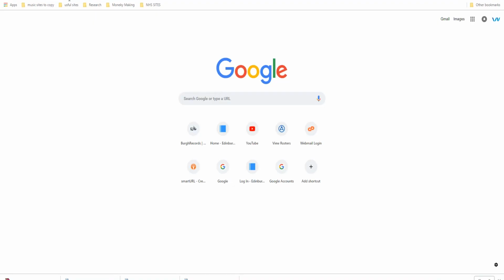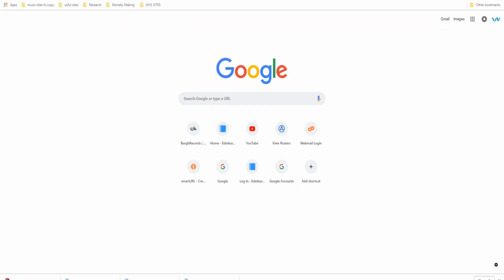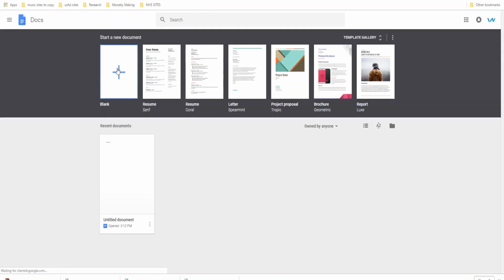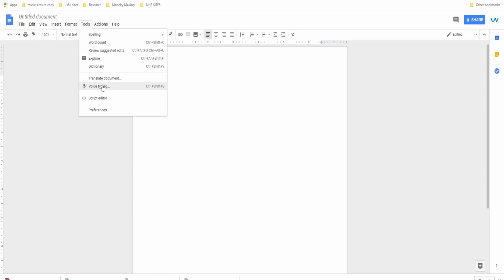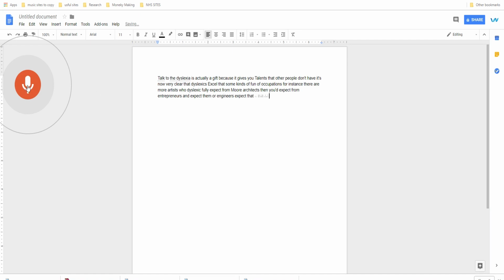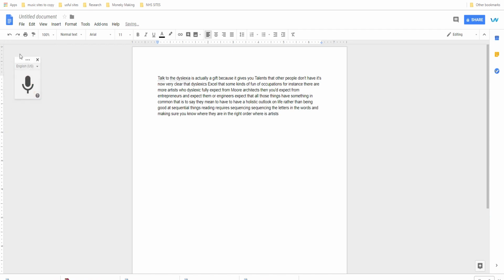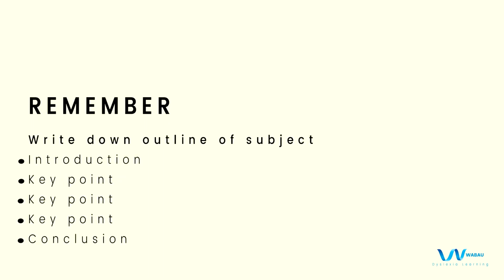How To Writing An Essay: Techniques For People With Dyslexia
A helpful lesson on how to write essay techniques for people with Dyslexia. Write Essays Easy With Google Docs. How To Easily Write Essays If You are dyslexic with Google Docs.

Sometimes it can be difficult to write down what you want to say when starting to write either an essay, report or business plan. In this video, I show you a helpful tool that will help with the writing process If you have dyslexia by using google docs.

Google Docs is a part of a comprehensive package of online applications offered by and associated with Google. Users of Google Docs can import, create, edit and update documents and spreadsheets in various fonts and file formats, combining text with formulas, lists, tables and images.

Wabau is a non-profit educational organisation devoted to developing the learning process for adults & young people who have dyslexia by teaching creative techniques for reading & writing.